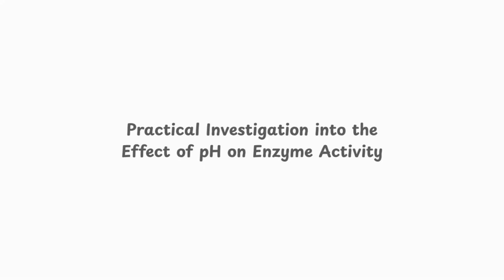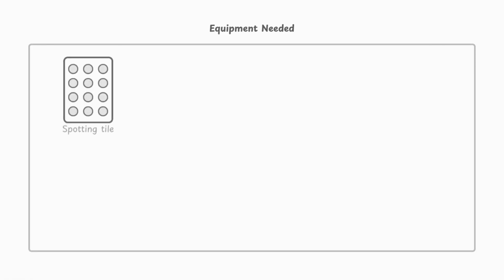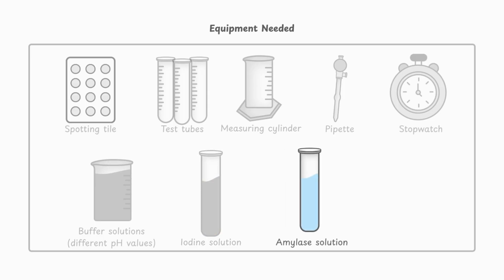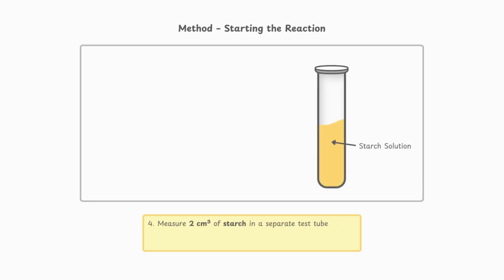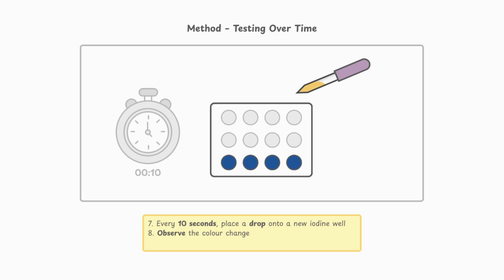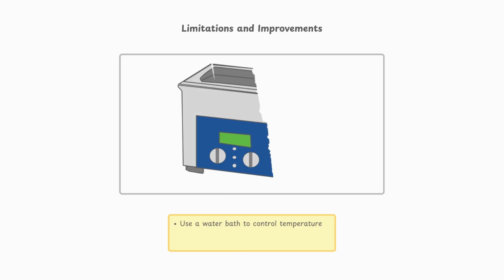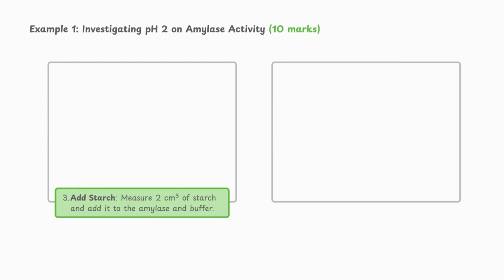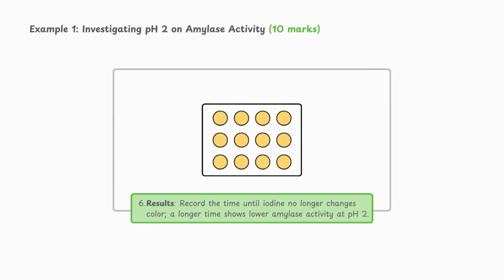GCSE Biology | The Effect of pH on Enzyme Activity | Step-by-step Method + Work Examples